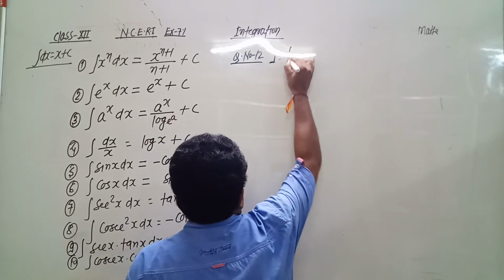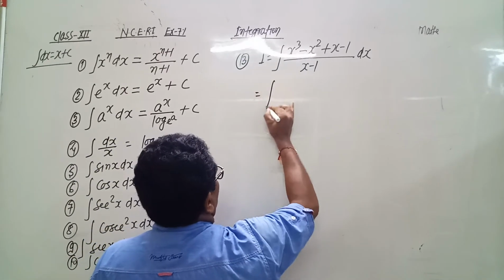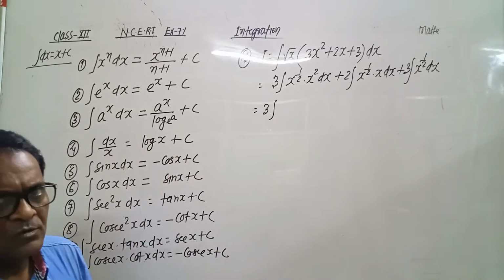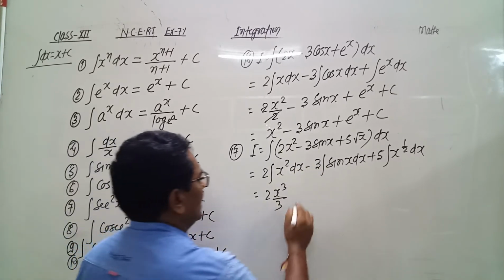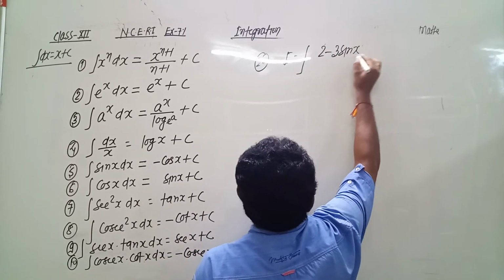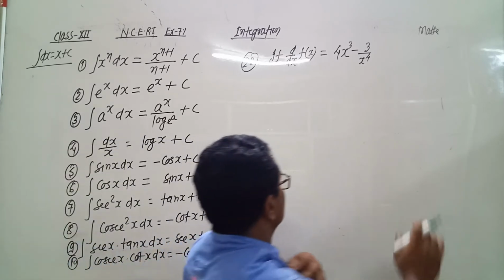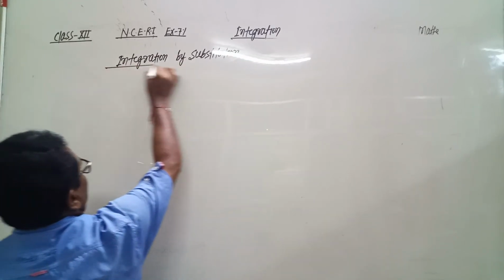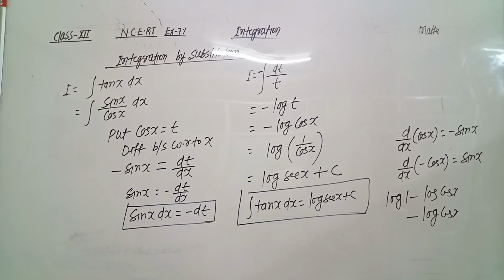Integration | part 2 | class 12th mathematics